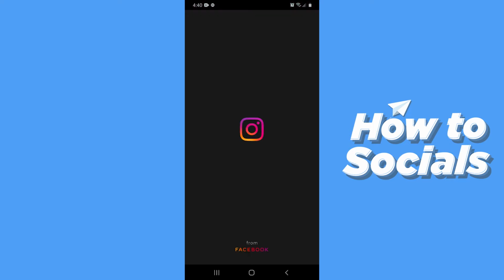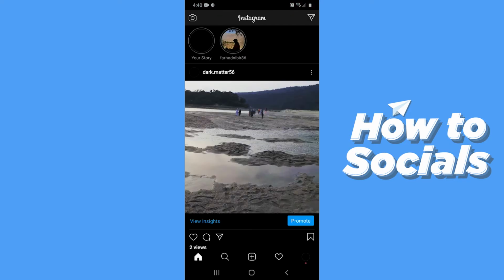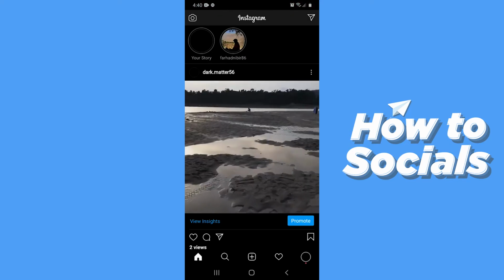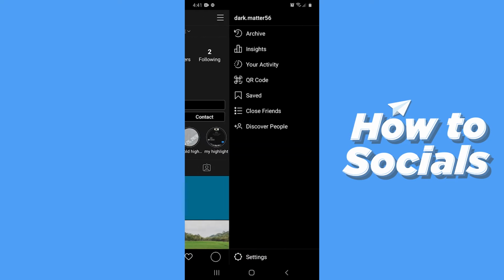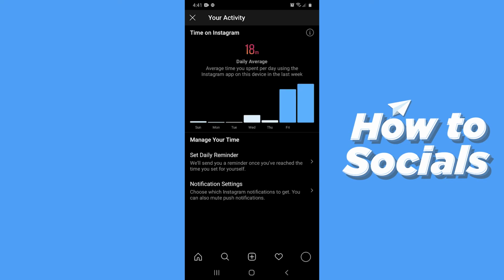How to See Time Spent on Instagram - Instagram Activity Feature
Want to see how much time you've been spending on Instagram? In this video, I show you how you can find out using the Instagram activity feature!